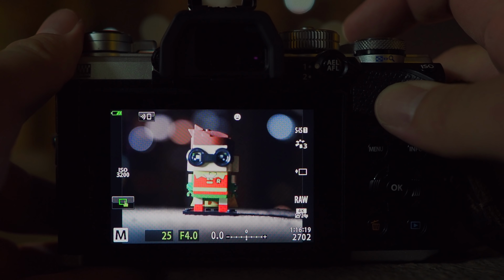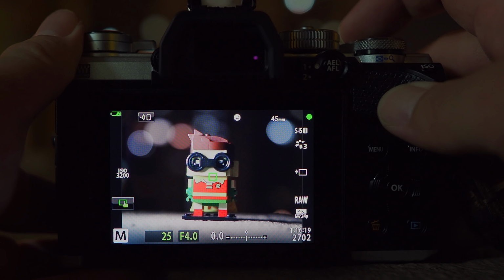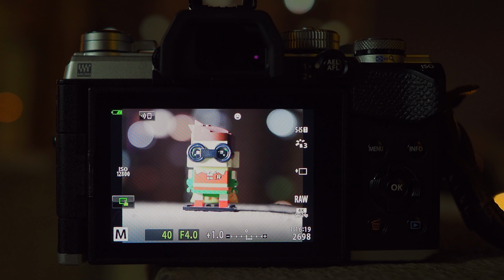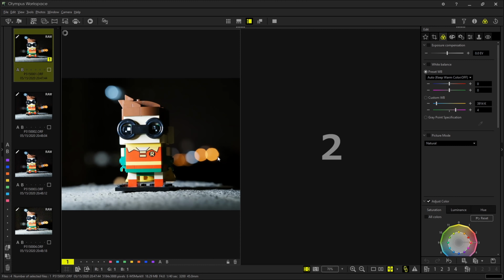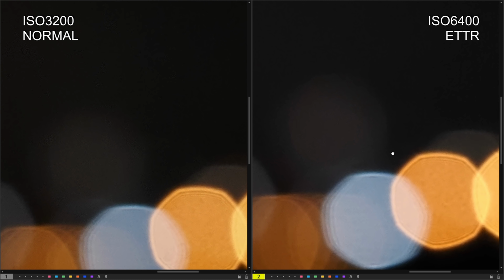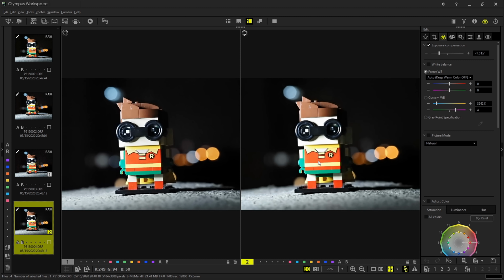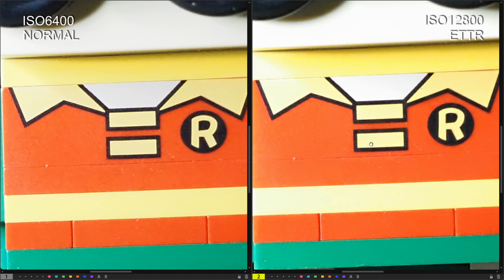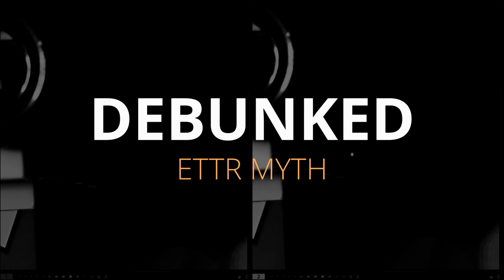Debunking Expose To The Right "ETTR" Myth For High ISO Shooting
Please support me and this channel!

"Expose to the right" (ETTR) was originally intended for maximising dynamic range when shooting at base ISO, especially for landscape photography. However, some photographers have claimed that ETTR can also improve high ISO shooting in low light to minimize noise and improve image quality. This myth is false and my purpose of this video is to debunk it. I explain why increasing higher ISO numbers than necessary won't improve pixel quality and I demonstrated with practical evidence shooting in real life to prove this.